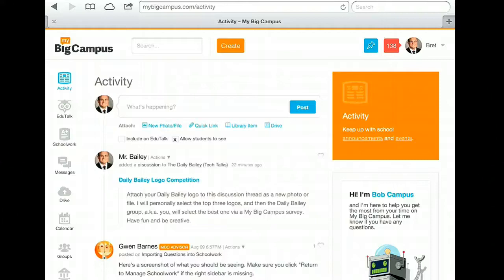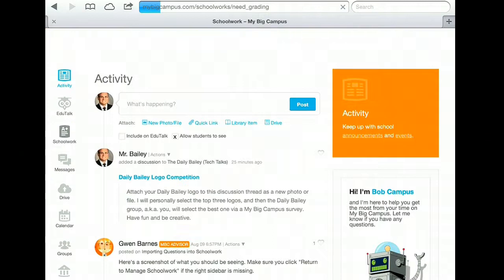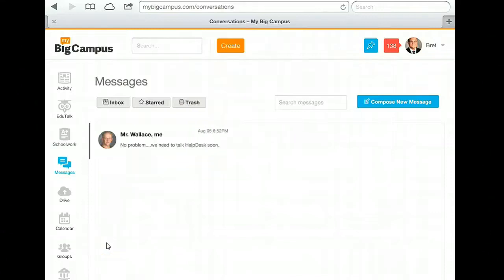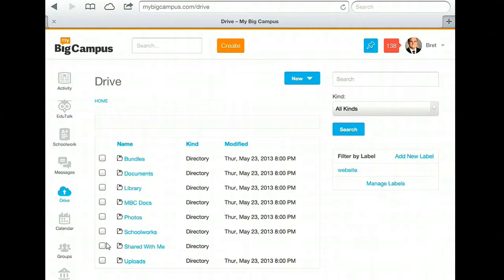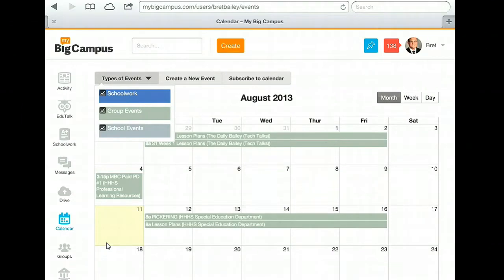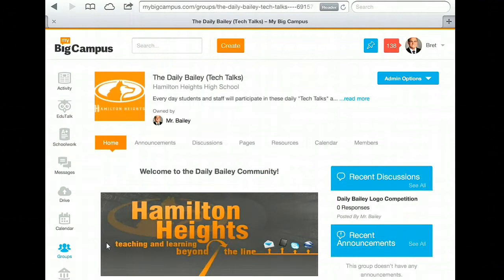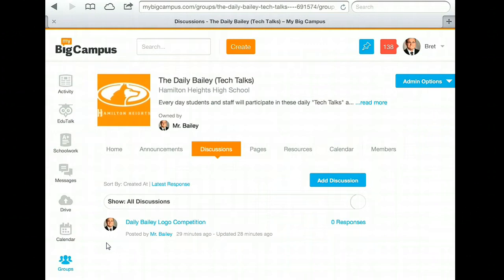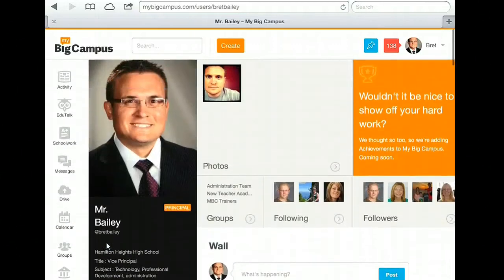Daily Tech Talk: My Big Campus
This tech talk explores My Big Campus (Intro). We also started the Daily Bailey logo competition.